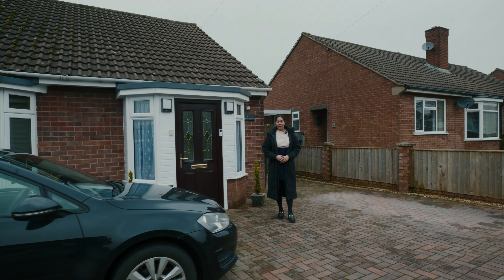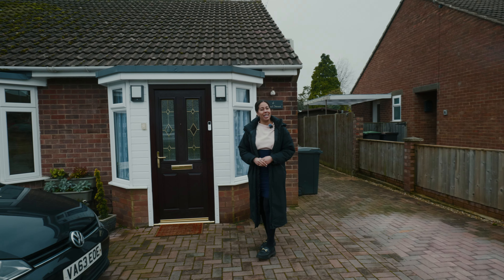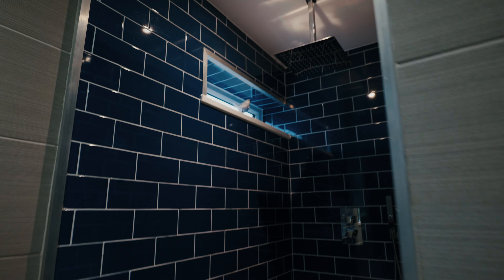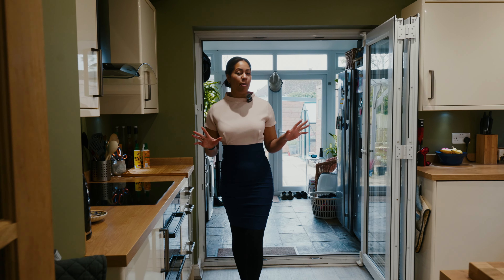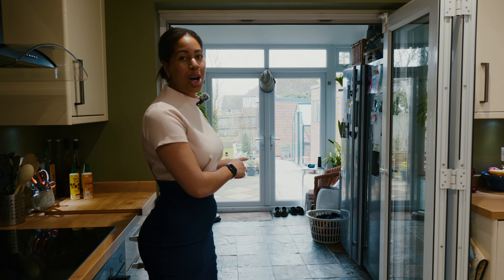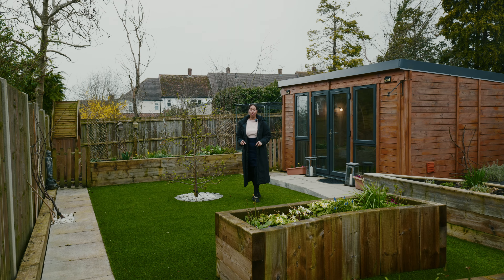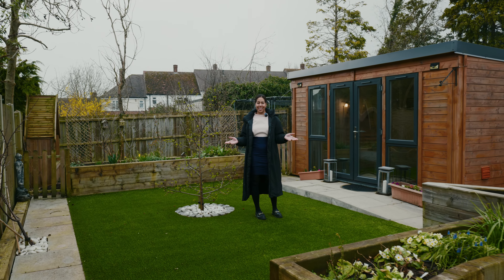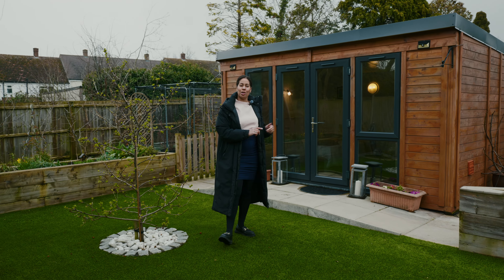Alfred Street, Stanwick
An incredibly well presented and much improved bungalow situated in the desirable village of Stanwick.

Boasting spacious accommodation throughout with a versatile, wheel chair friendly layout, this lovely property simply must be viewed to be appreciated.

Internally the layout comprises; impressive reception hallway which is currently used as a study and occasional guest bedroom, generous lounge with feature fireplace, beautifully refitted kitchen with a host of integrated appliances, additional large utility room with a further range of cupboards and storage along with plumbing for washing machine and French doors leading out to the rear garden.

The master bedroom is at the rear of the property enjoying views over the simply stunning garden and benefitting from a door giving direct access to the garden also. Bedroom two currently interconnects with the master bedroom and is currently used as a dressing room enjoying a host of built in wardrobes and storage.

The bathroom has been lavishly refitted with a gorgeous walk in shower and enjoys underfloor heating too.

Further benefits to the main house are - air conditioning to the master bedroom and lounge, large loft which could be easily converted & additional storage cupboard in the inner hallway.

The rear garden is a true haven. The current owners have invested significant time, energy and effort to create an idyllic outdoor space with large patio area, raised flower beds, a full watering system, large shed, green house, fantastic garden room with air conditioning, heating, power and light which is currently used and enjoyed as a guest bedroom suite. There is also an array of plants, shrubs and trees all of which can only be truly appreciated when viewed.

The front of the property offers a large block paved driveway providing off road parking for a number of cars and leads to a covered area to the side which could be used as a carport, alternately it provides a dry storage area.